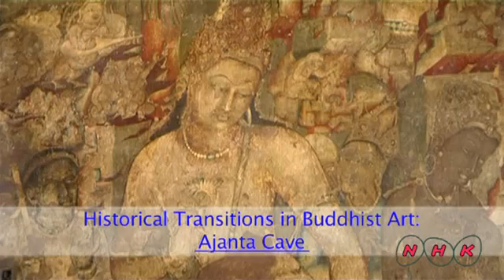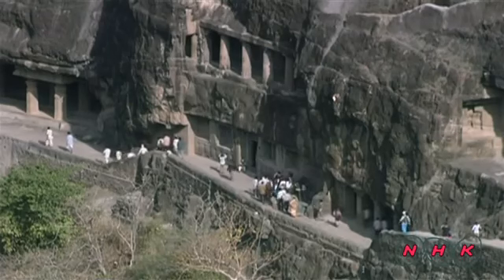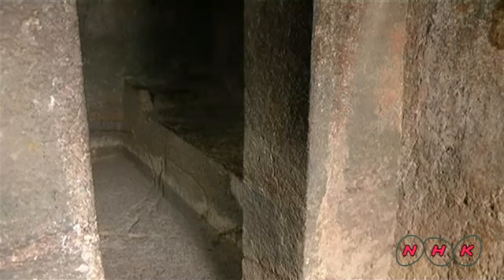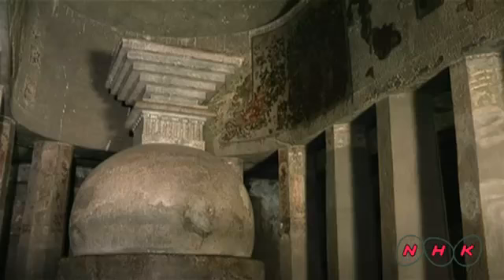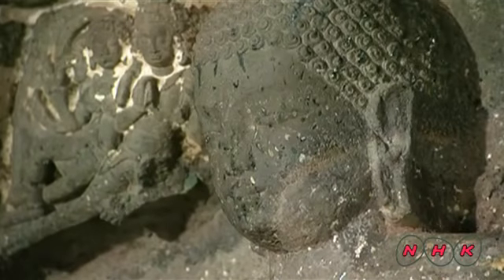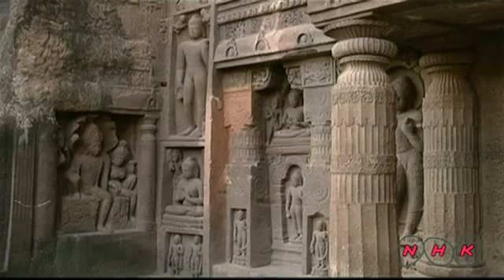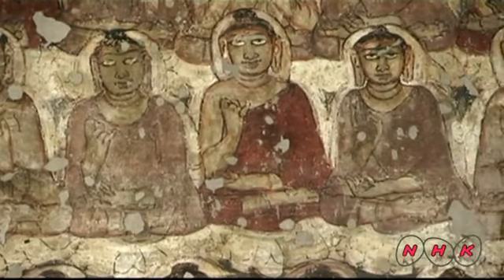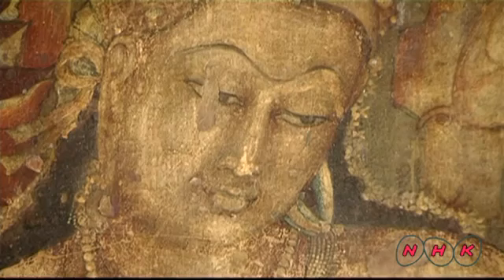Ajanta Caves UNESCO NHK YV6867qpS7A mp4